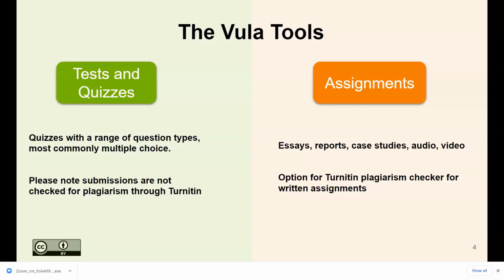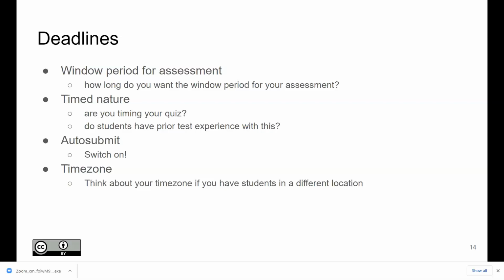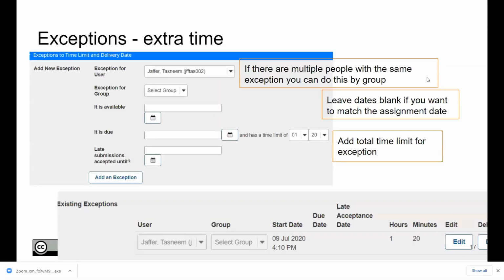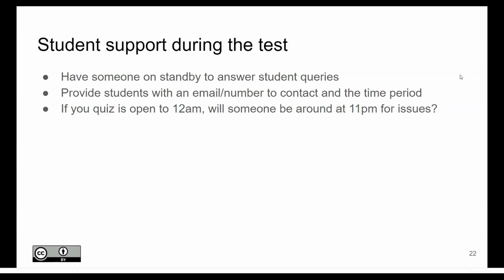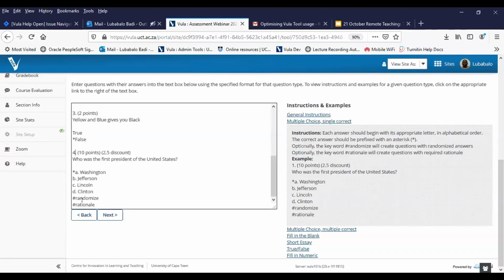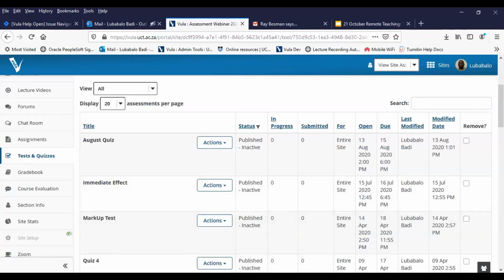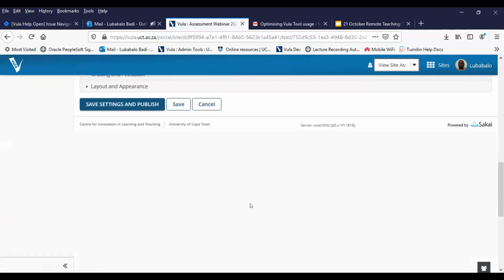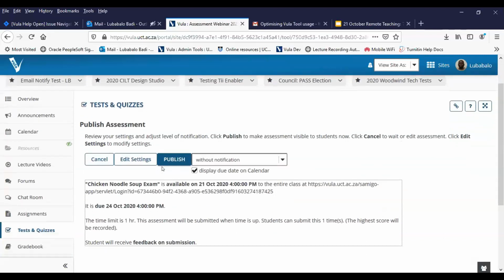Optimising your use of the Vula Tests and Quizzes Tool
In this webinar, we will outline the question types, and demonstrate how to set up the Test and quizzes tool in Vula for assessment, including key tips and technical settings to watch out for when preparing for your assessments.